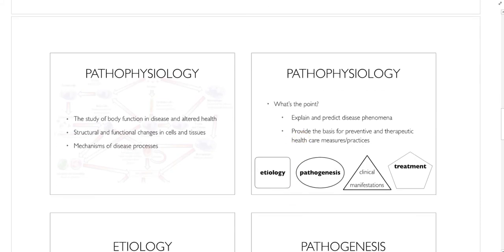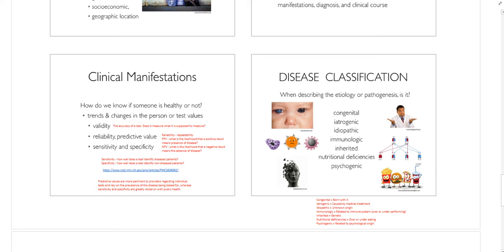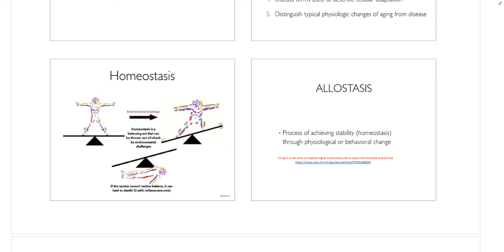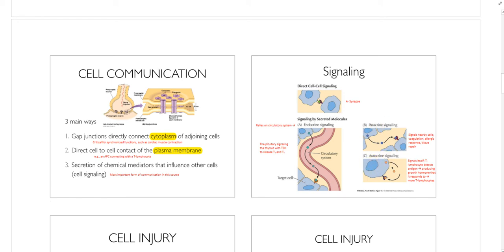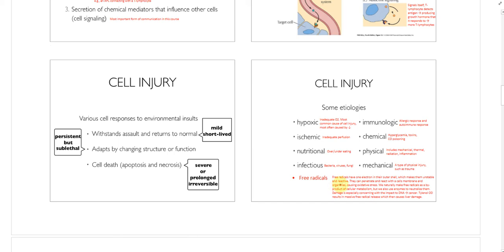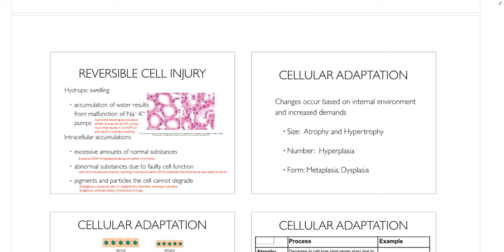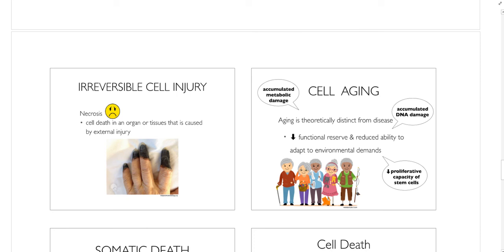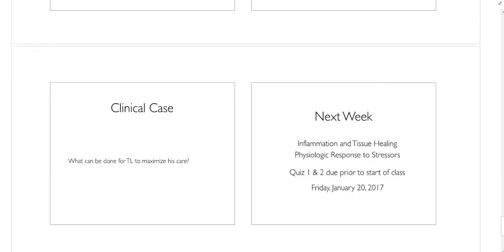Path T1 W1 Intro and Cell Injury